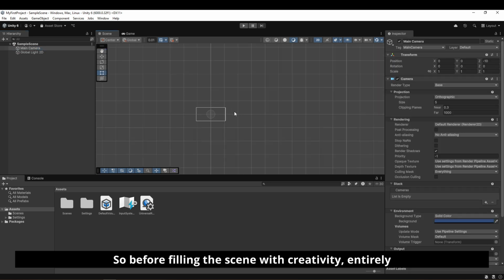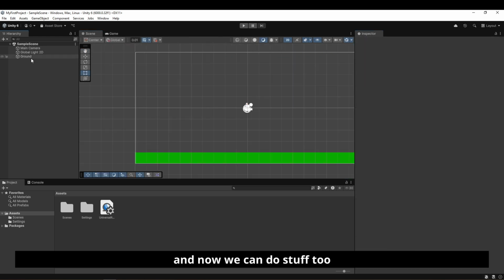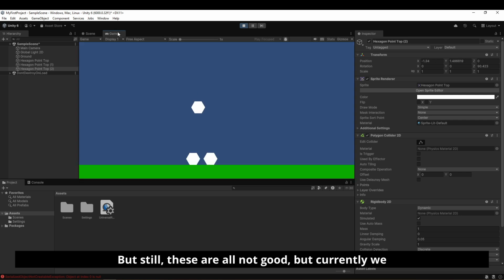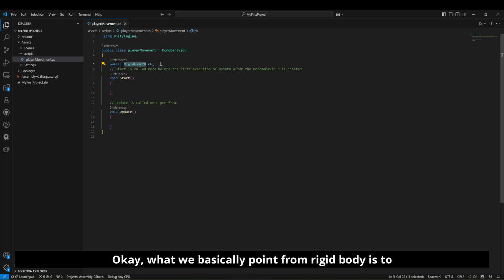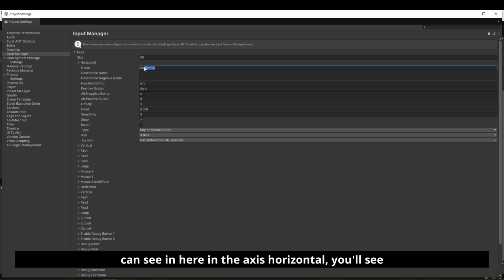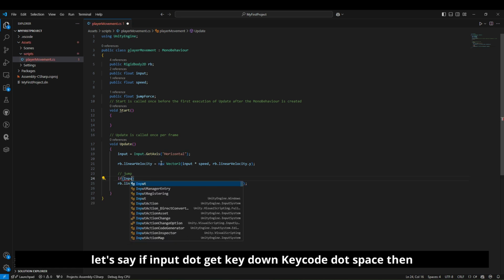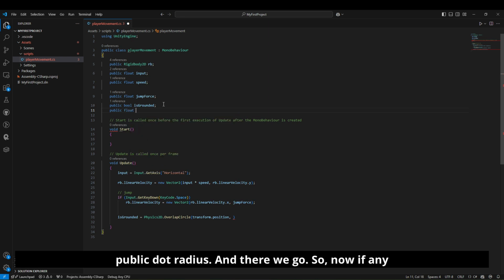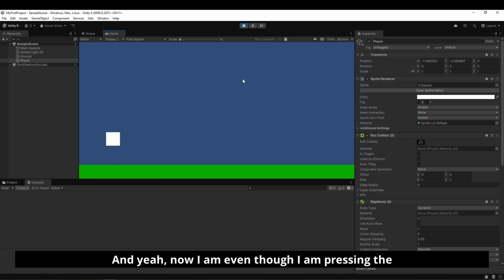Getting Started With UNITY - Part 2 - Programming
Hello Everyone, This is the second part of our series on making your first game.

Looking to start learning how to make games?
Then jump right in we are just getting Started !!

Hope this is helpful in your quest to Completing your project.
Cheers !

R/AboutMe;
I'm an indie game developer and I have been making games for like 6 years, and Here I try to give you some of my experience to You Guys, Make some games, Memes about Game Dev, Programming etc.